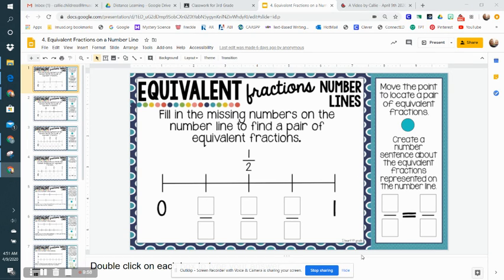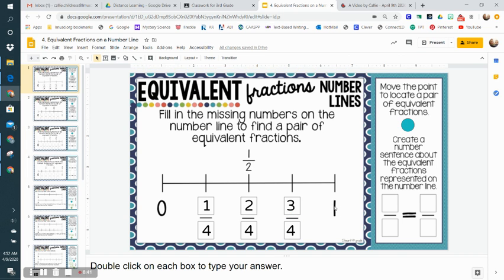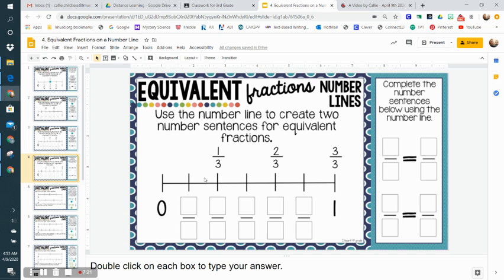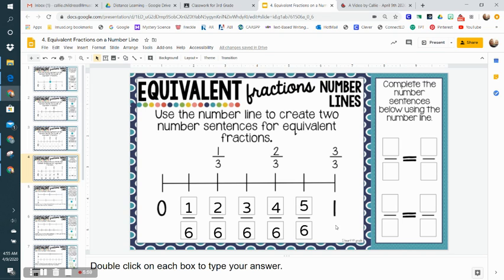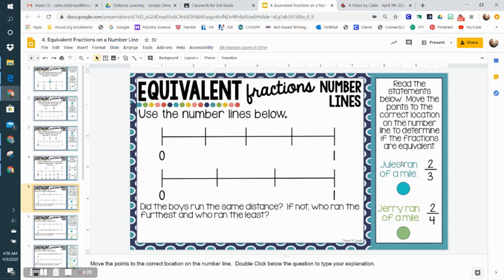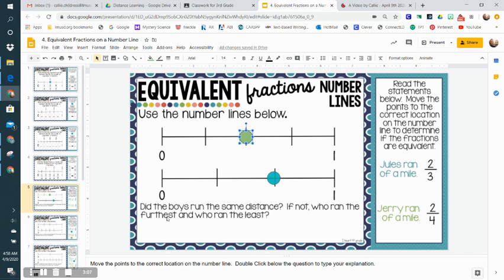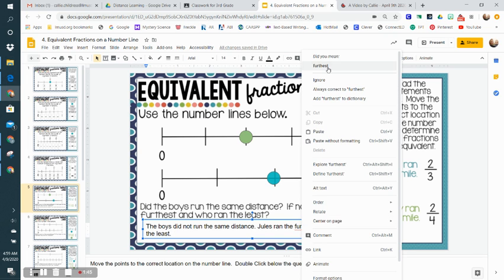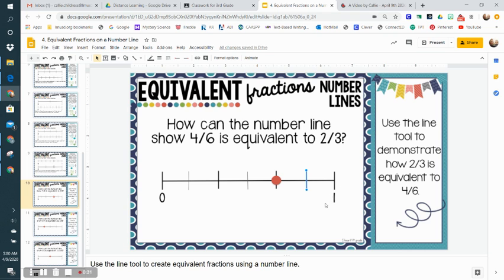4/9 Equivalent Fractions